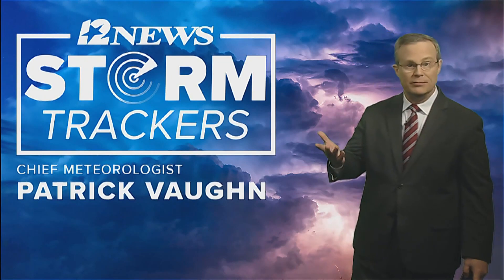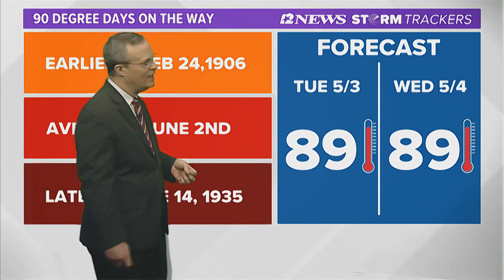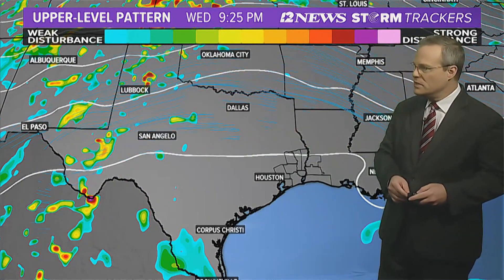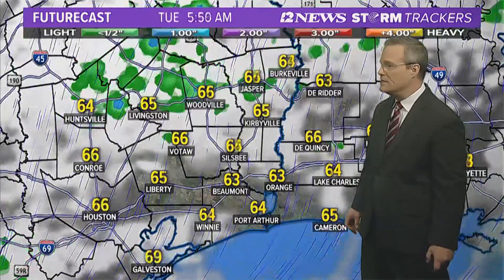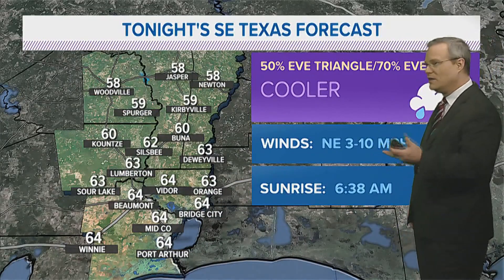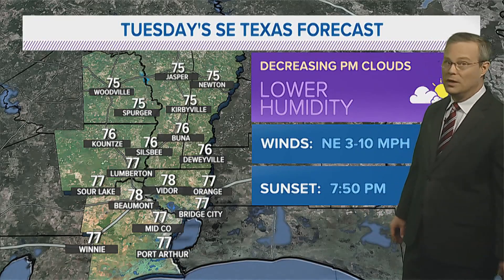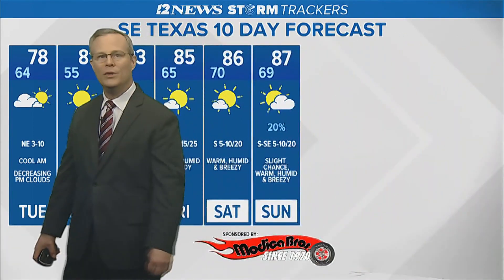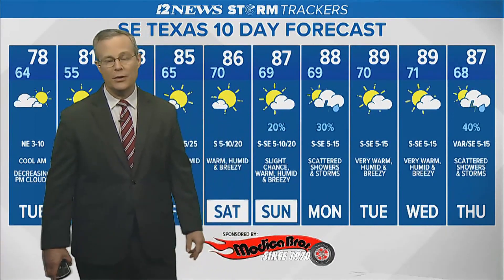Evening showers, cooler temperatures in SE Texas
Evening showers should wind down before 9 pm.  After a cool morning, afternoon sun/lower humidity Tuesday.  Chilly morning and sunny/pleasant afternoon Wednesday.